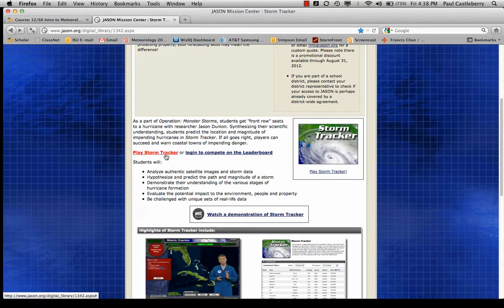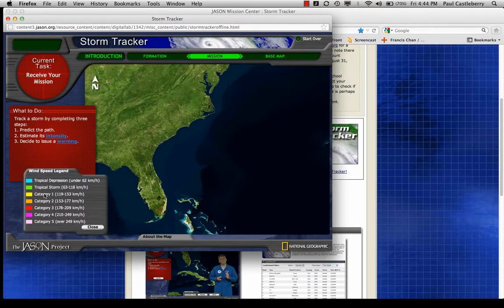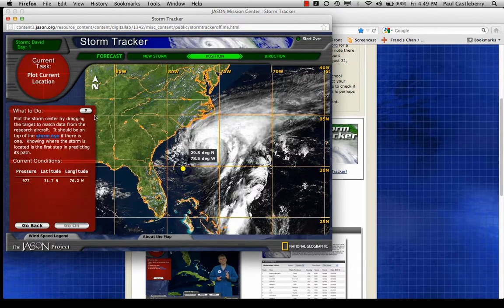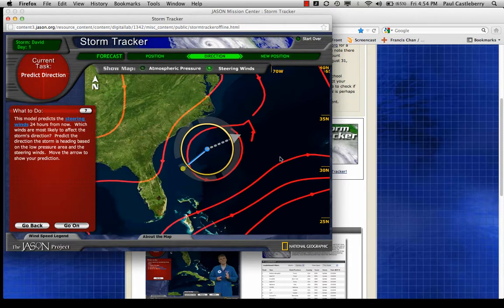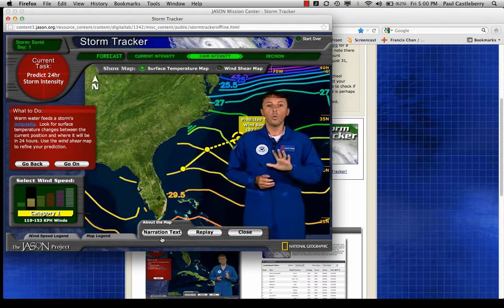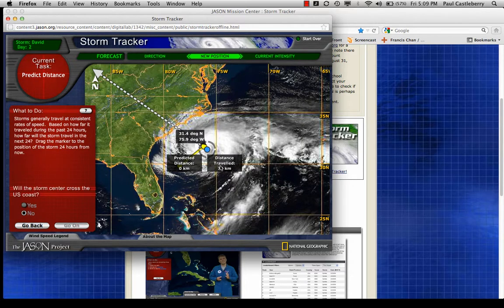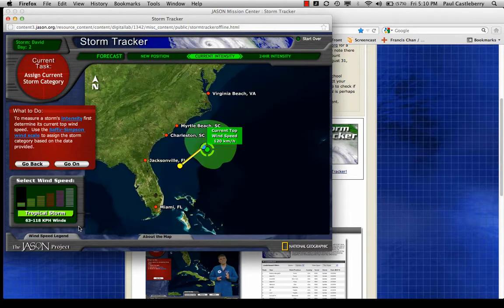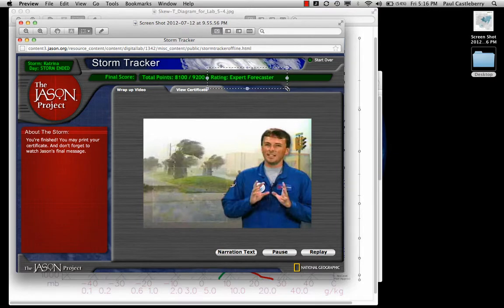Hurricane Lab Explanation